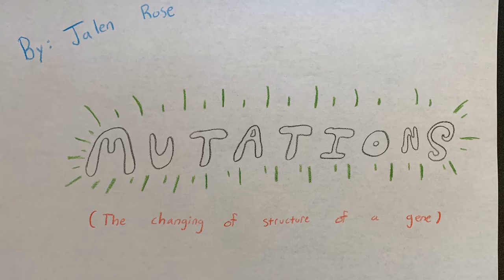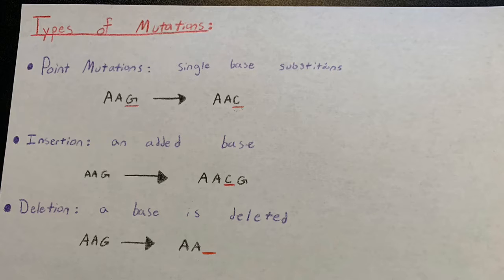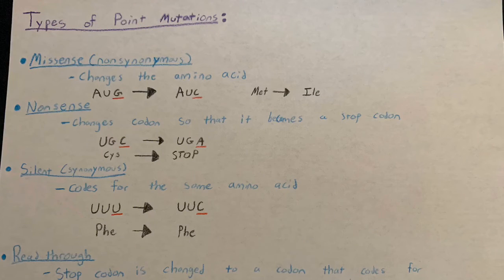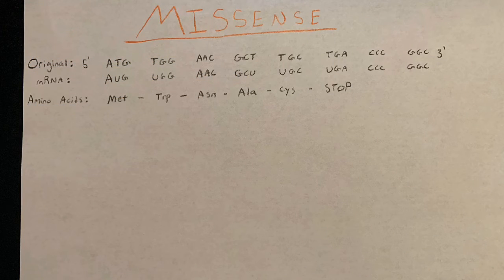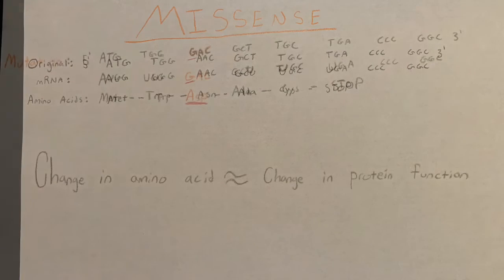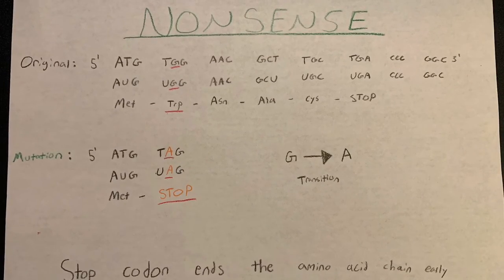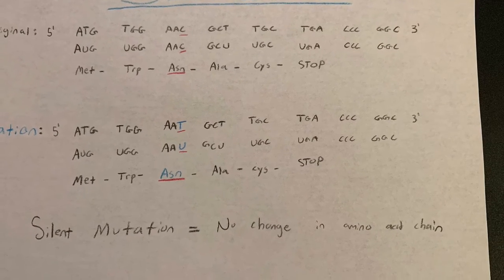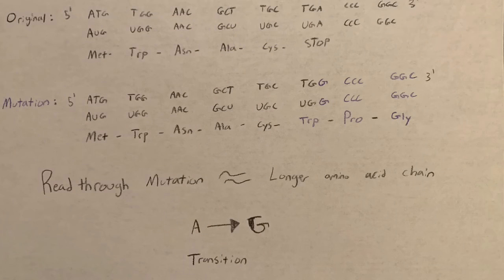Genetics Exam 4-1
Original: 5' AUG UGG AAC GCU UGC UGA 3'
                   Met-Trp-Asn-Ala-Cys-STOP
Missense: 5' AUG UGG GAC GCU UGC UGA 3' (A to G: Transition)
                        Met-Trp-Asp-Ala-Cys-STOP
Nonsense: 5' AUG UAG 3' (G to A: Transition)

                        Met- STOP
Silent: 5' AUG UGG AAU GCU UGC UGA 3' (C to T: Transition)
                Met-Trp-Asn-Ala-Cys-STOP
Readthrough: 5' AUG UGG AAC GCU UGC UGG CCC GGC 3' (A to G: Transition)
                             Met-Trp-Asn-Ala-Cys-Trp-Pro-Gly